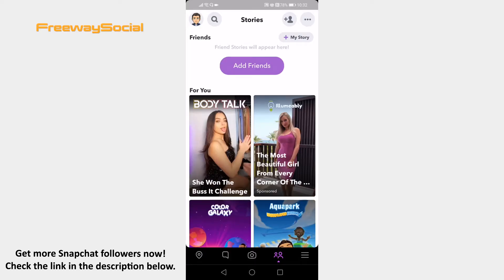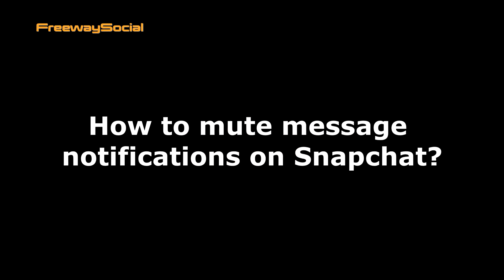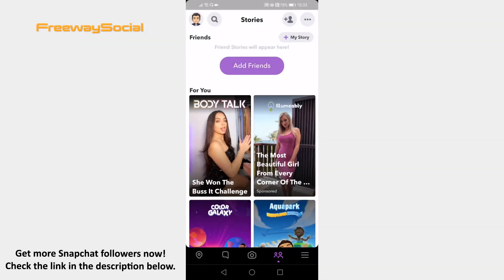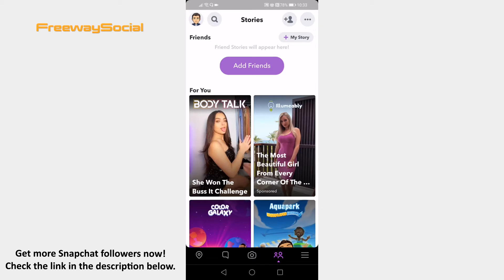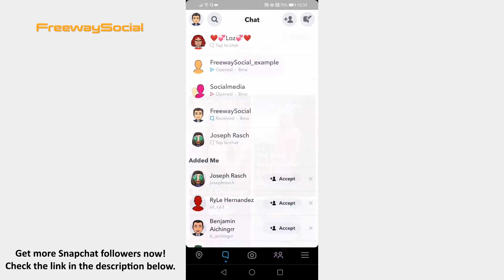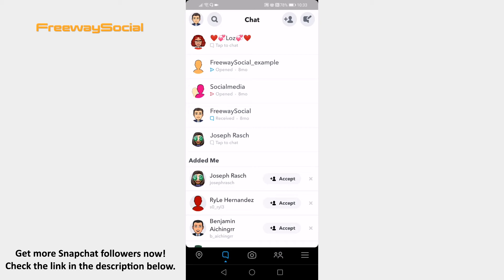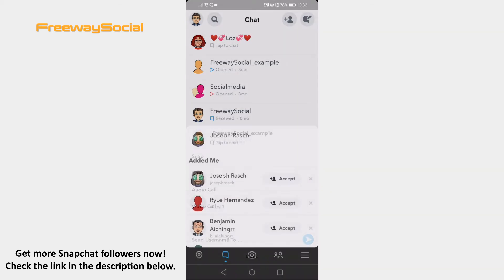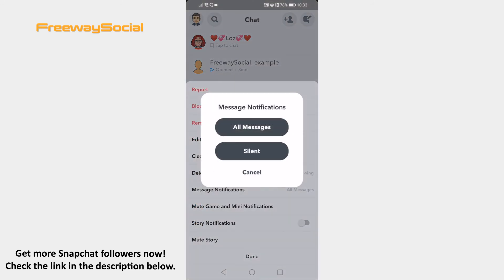How To Mute Message Notifications On Snapchat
In this article you are going to learn how to mute message notifications on Snapchat.

Don’t want to receive message notifications on Snapchat? Luckily, you can easily disable this feature.

Just follow these steps:

1. Open up Snapchat app on your phone and login to your Snapchat account.
2. Tap on the chat icon at the bottom left to proceed to your Snapchat message section.
3. Click and hold on the chat which you would like to mute.
4. From the menu select “More”.
5. Tap on “Message notifications” and click on “Silent”.

I hope this guide was helpful and you were able to mute message notifications on Snapchat. Don’t forget to like this video and visit us